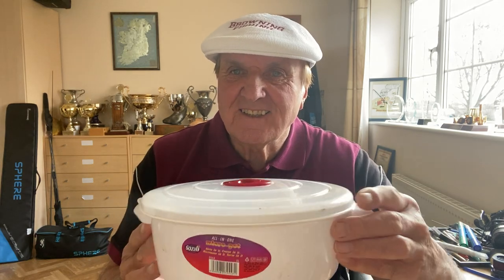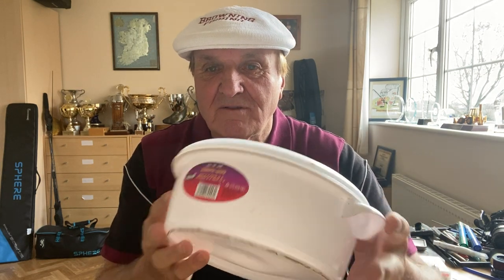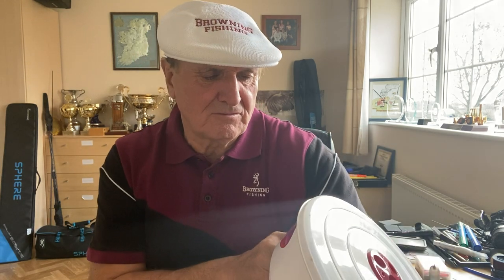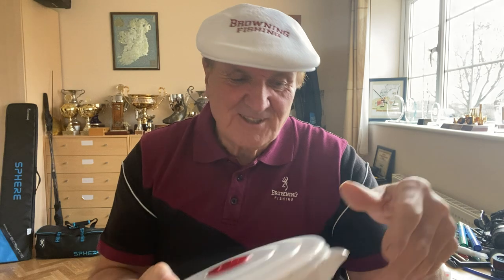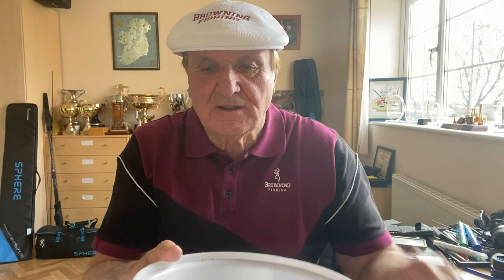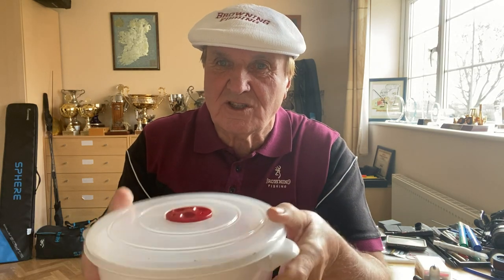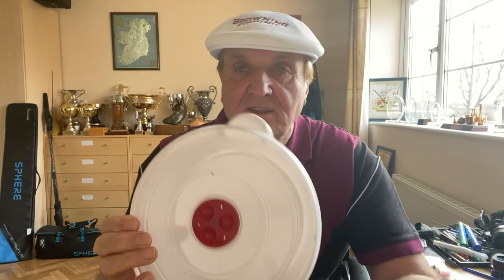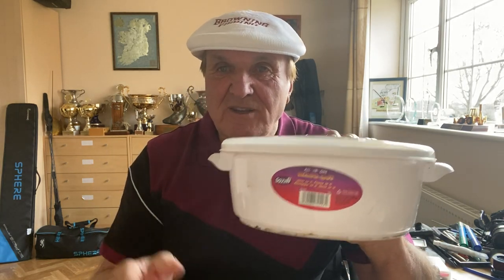How to cook hemp in a microwave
Try this easy way to prepare your hemp